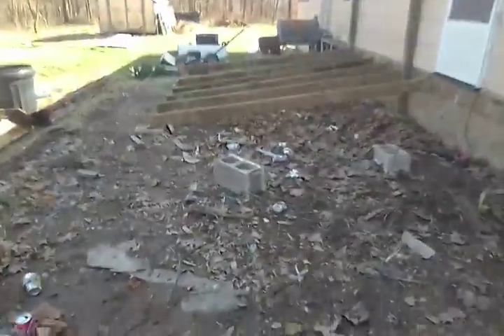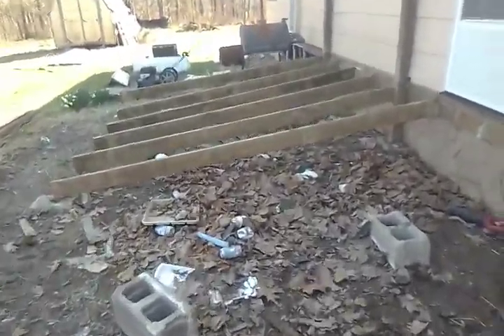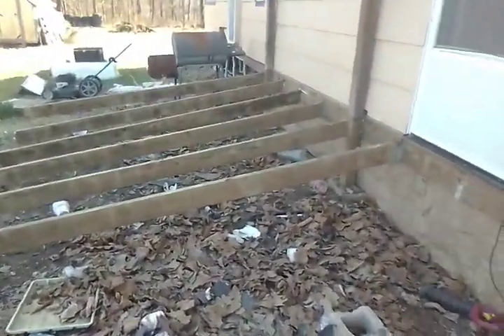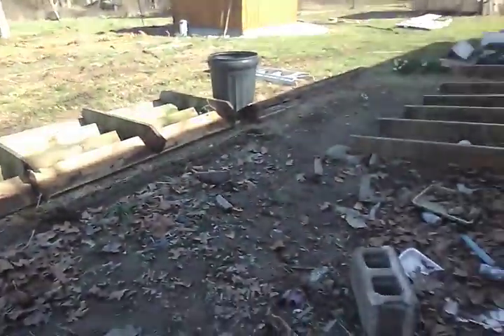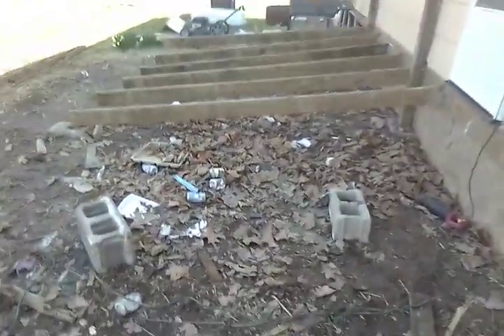Country porch saw saw disassembly